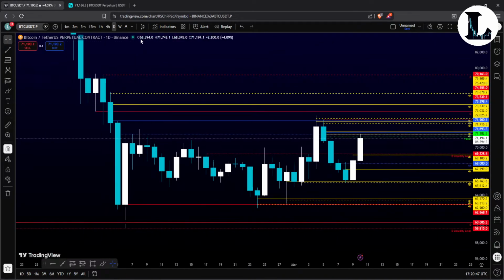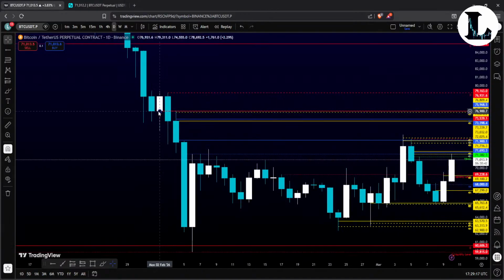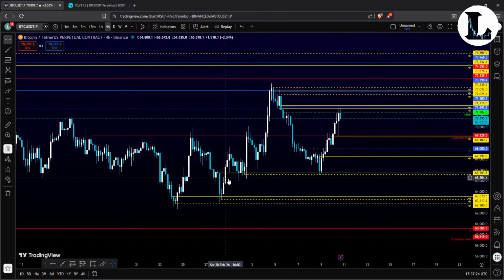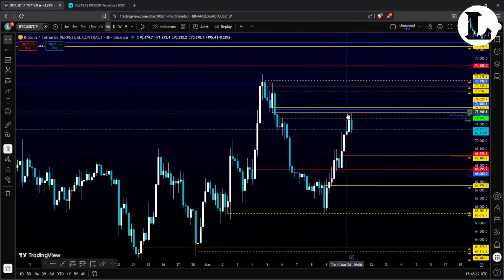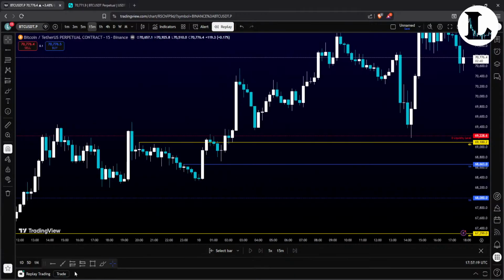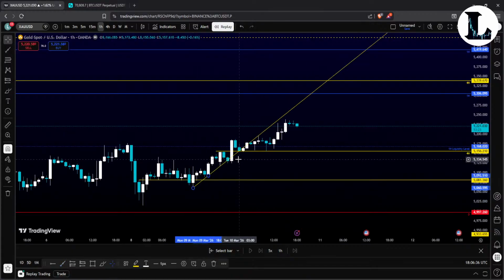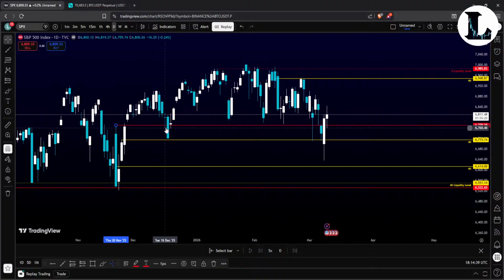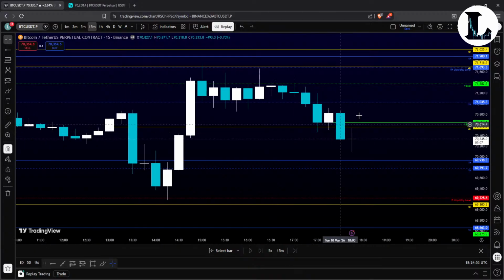🔴 LIVE | Bitcoin Trading - Learn How to Read Any Chart